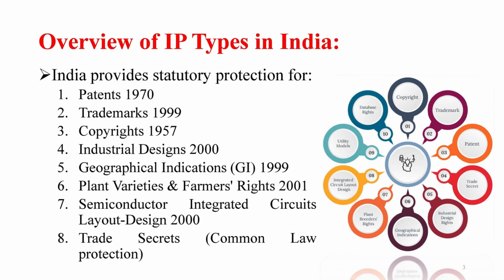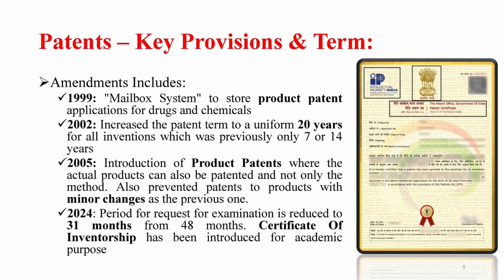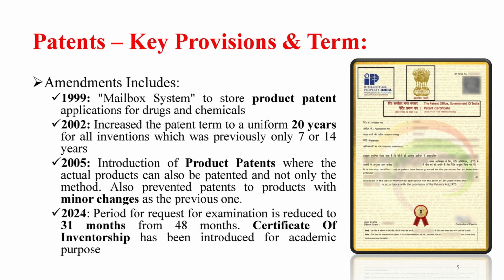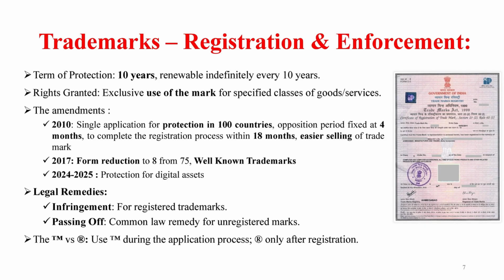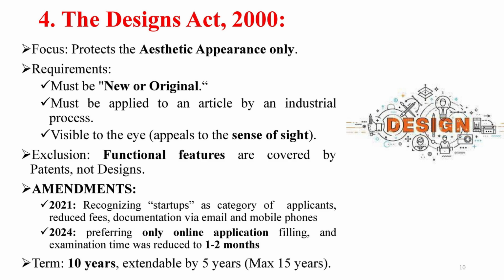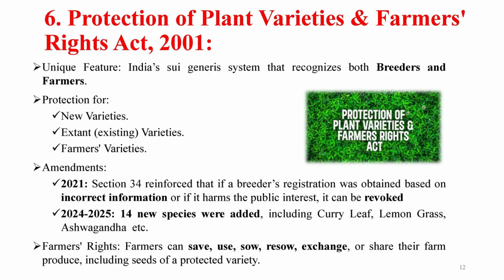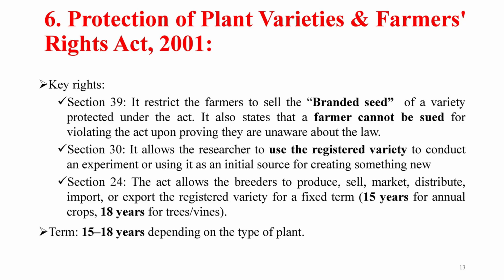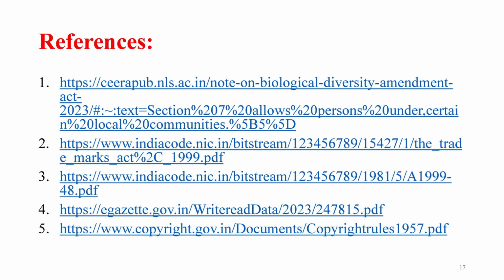Indian Legislations for Intellectual Property Rights (IPR) in India | Complete IPR Laws Explained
Understanding Indian Intellectual Property Rights (IPR) laws is essential for students, researchers, innovators, startups, and competitive exam aspirants. In this comprehensive lecture, you'll learn all the major Indian legislations protecting intellectual property in a simple, structured, and exam-oriented manner.

📚 In this video, you'll learn:
• Introduction to Intellectual Property Rights (IPR) in India
• Overview of Indian IP Legislations
• The Patents Act, 1970
• Patentability Criteria & Non-Patentable Inventions
• Patent Amendments and Protection Period
• The Trade Marks Act, 1999
• Trademark Registration, Enforcement & Legal Remedies
• The Designs Act, 2000
• Geographical Indications (GI) Act, 1999
• Protection of Plant Varieties & Farmers' Rights Act, 2001
• Semiconductor Integrated Circuits Layout-Design Act, 2000
• Trade Secrets & Confidential Information
• Recent Amendments and Future Outlook of Indian IPR Laws

This lecture is highly useful for Agriculture, Biotechnology, Food Technology, Dairy Technology, Law, Life Sciences, B.Tech, M.Tech, B.Sc, M.Sc, ICAR PG, UGC NET, ARS NET, university examinations, and other competitive exams.

If you found this lecture helpful, don't forget to Like 👍, Share 📤, Comment 💬, and Subscribe 🔔 to MooTechie for more educational videos on Intellectual Property Rights, Agriculture, Biotechnology, Food Technology, and Dairy Technology.